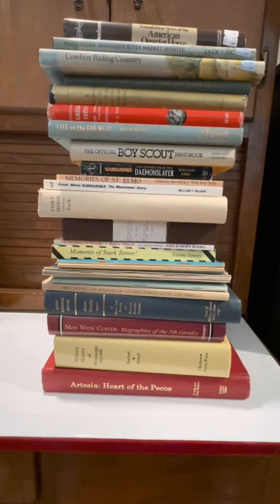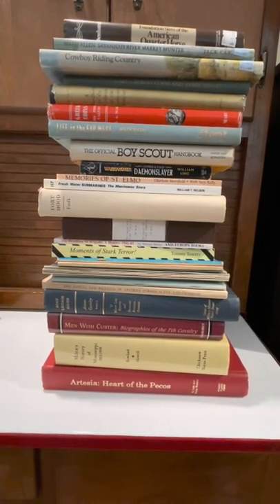A Book Buying Travel Tool that I Use!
I love to buy books when I travel and here is a tool I use when traveling by air. Enjoy!